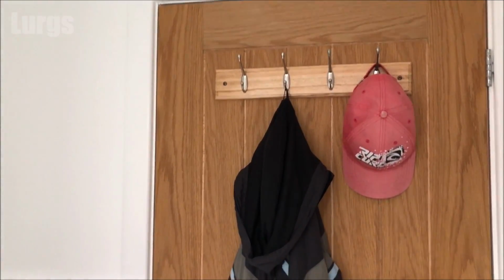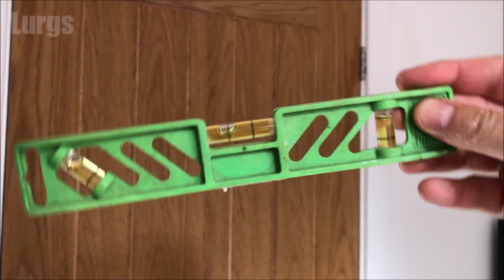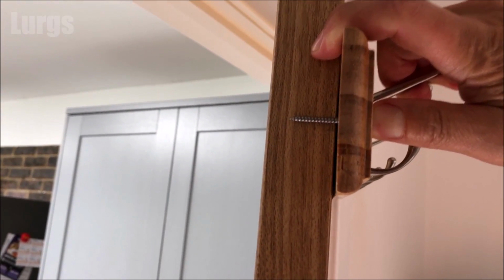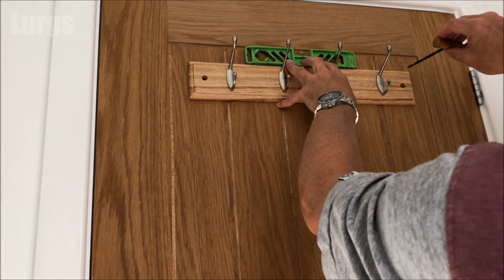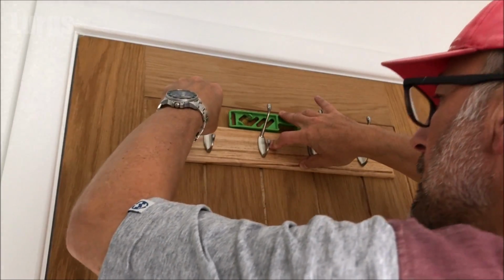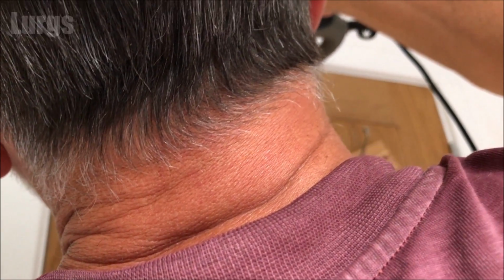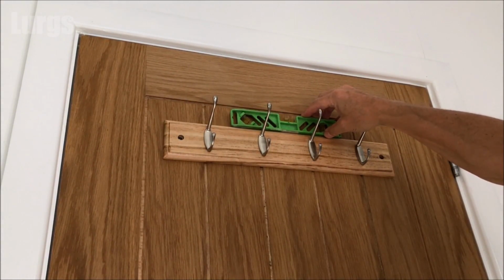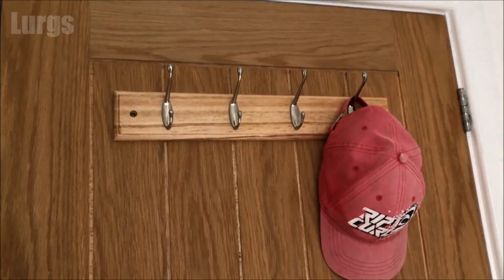How to fit a Coat Rack to a Door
How to fit a Hat and Coat Hook Rack to a Door. Fitting a Hat and Coat hook rack to a wooden door.
Today I'll be helping you fit a Hat and Coat Hook rack to a wooden door. This is fairly simple job and only requires minimum tools. Having a coat hook rack on a door frees up space in your wardrobe and is useful if you need to hang up a wet coat.